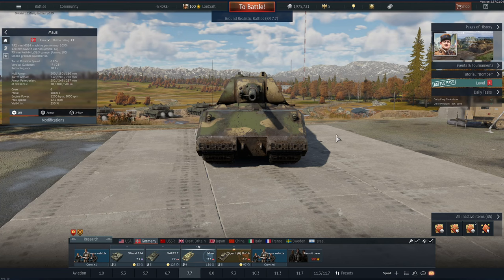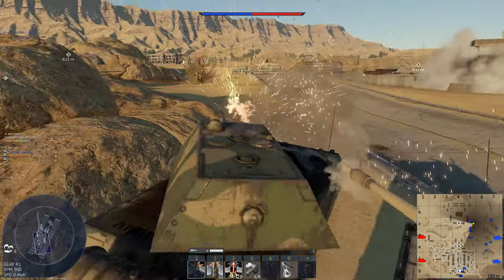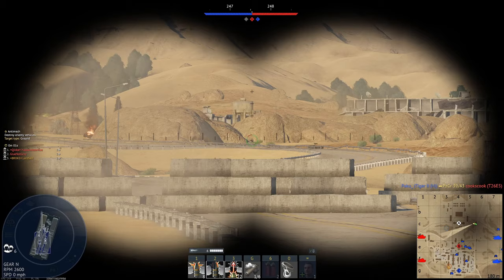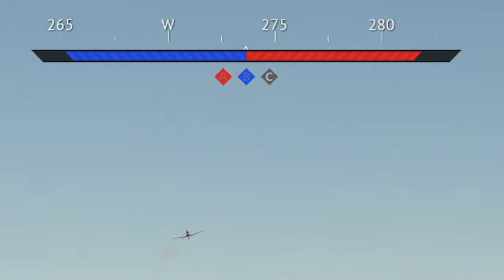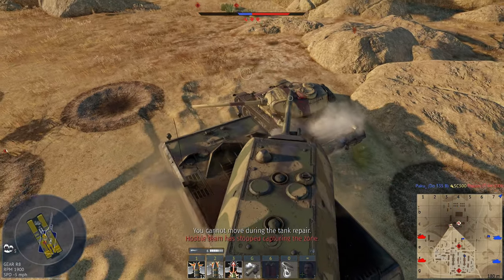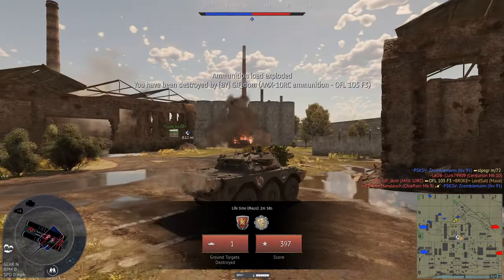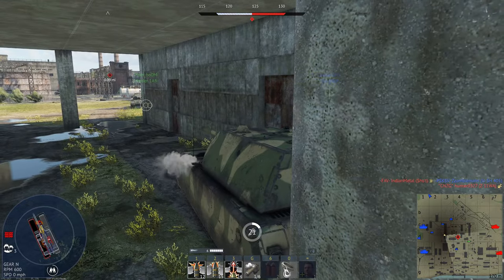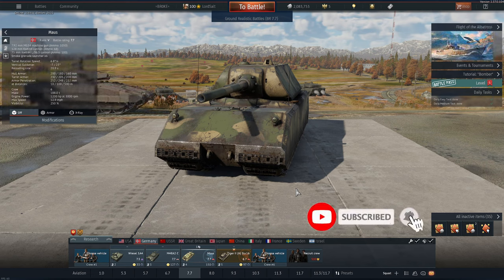The Mighty Maus - Warthunder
The German Maus is pretty chonky.

Video Contents:
Intro - 0:00
First Battle - 0:20
Second Battle - 7:07
Outro - 11:01